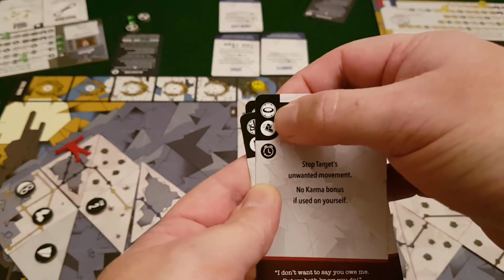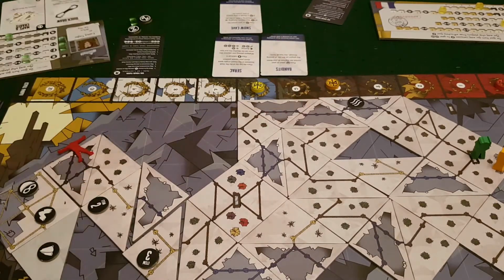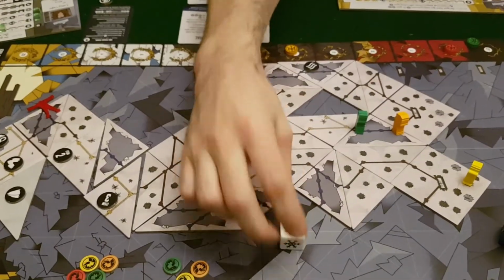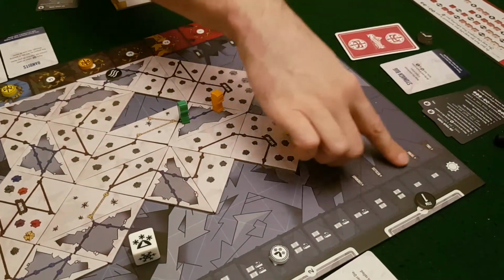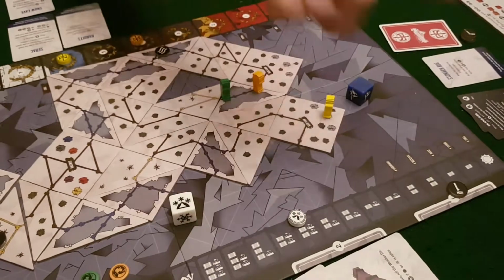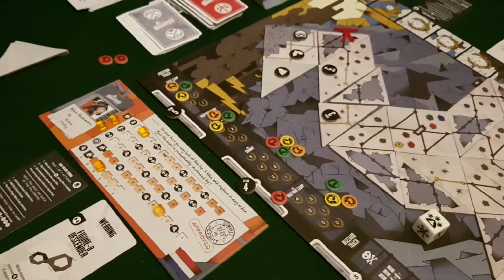Boardgame Night ; We play Summit the boardgame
We do an overview / first impressions of Summit the boardgame from inside up games with no gameplay this time but still a verdict !!